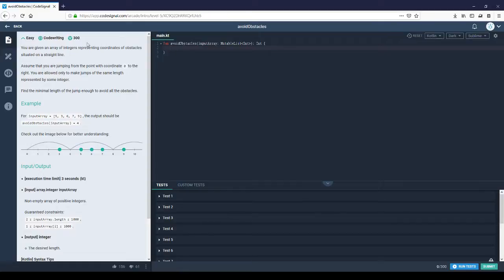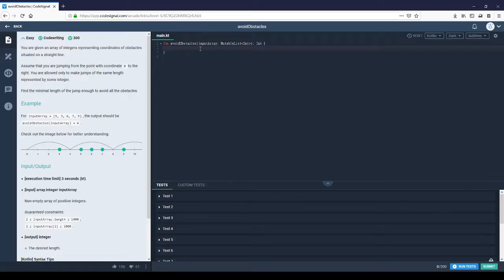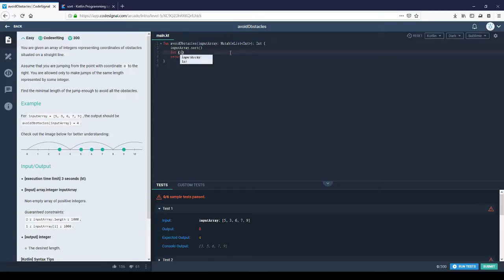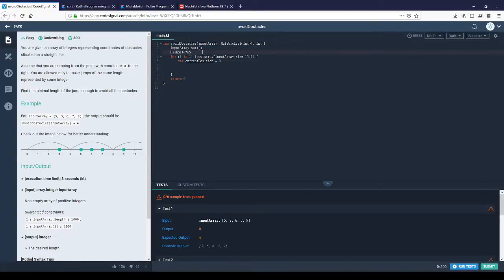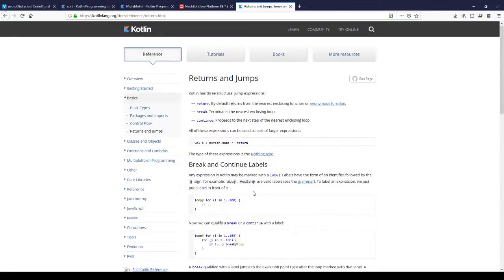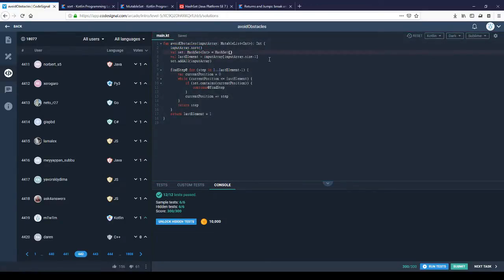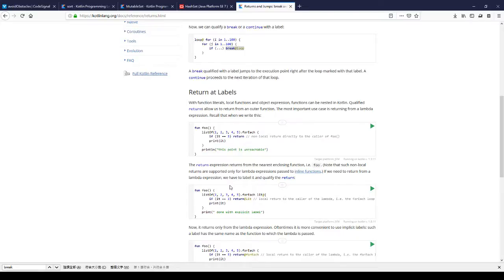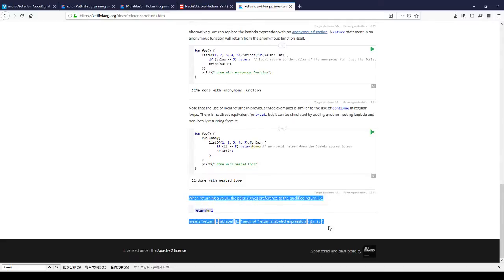Learning Kotlin Live Episode 23: Returns and Jumps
Solved: avoidObstacles